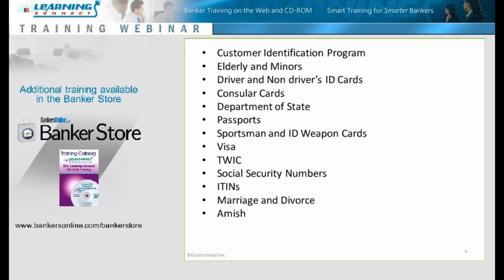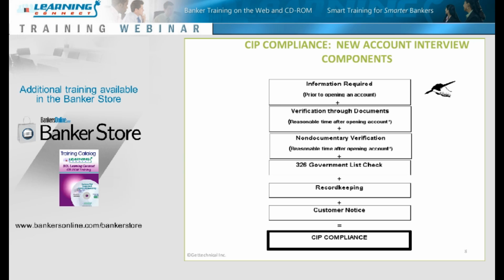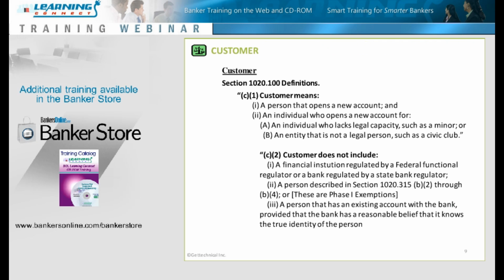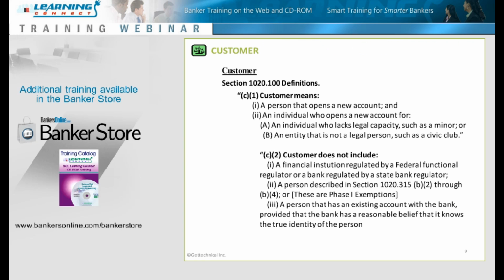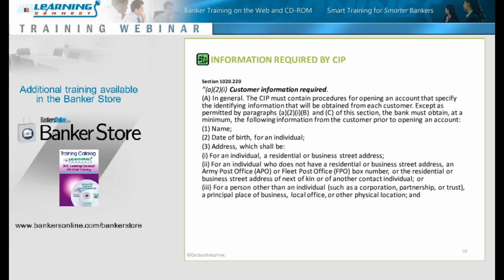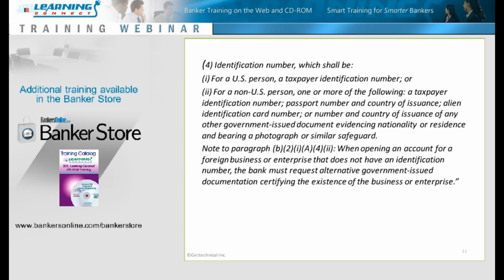New Account IDs: The Choice is Yours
Most banks use one of more forms of official identification when verifying the identities of their customers. The forms of ID each institution will accept are typically spelled out in an official Customer Identification Program (CIP) approved by the directors of the institution.

Does your CIP recognize the major types of ID that prospective customers are likely to have? If not, you may either be breaking your own program requirements in order to open accounts, or needlessly turning away business from those who can't produce the default standard state-issued driver's license.

In this webinar, you'll learn about other forms of documentary identification that you may be able to incorporate in your CIP to make it a better "fit" for your potential customer base.